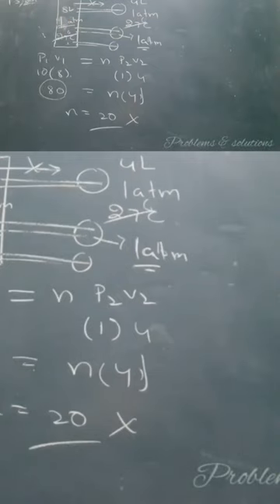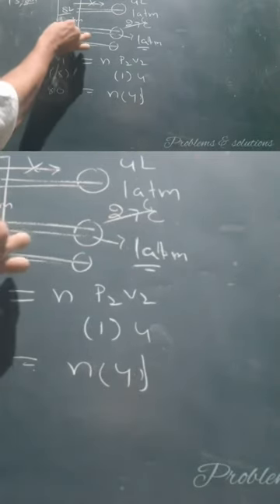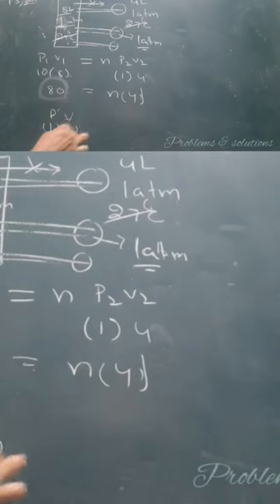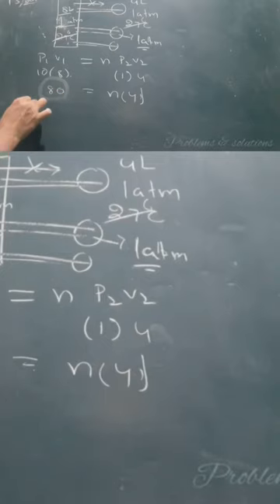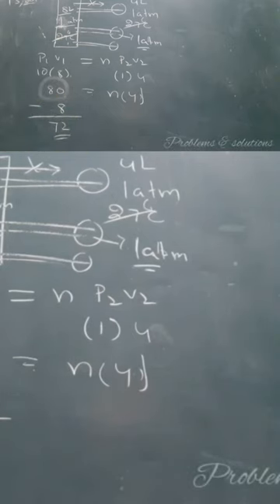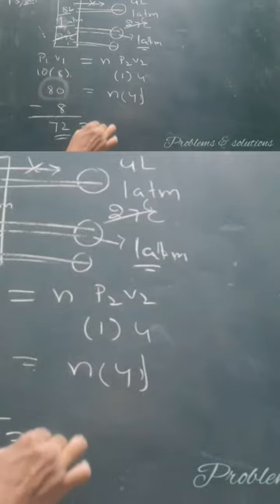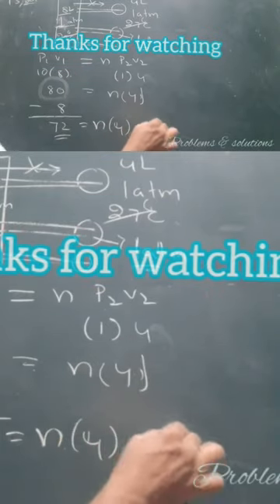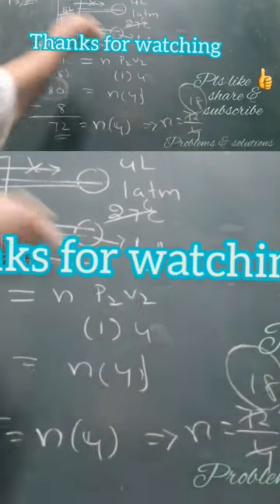nO.of balloons can be filled with 4 l capacity and 1 atm